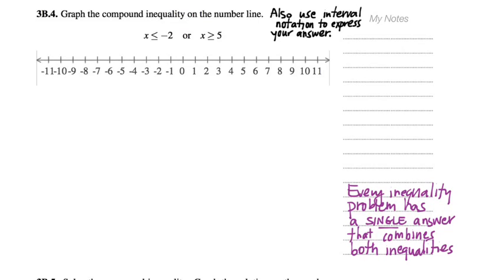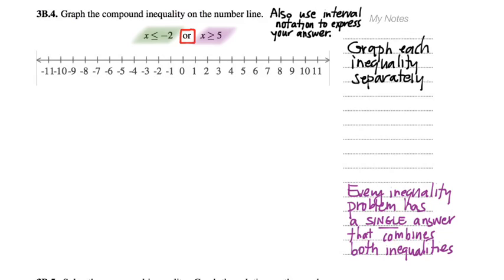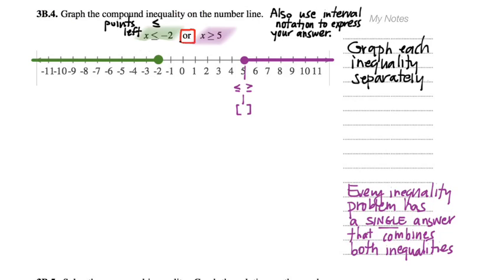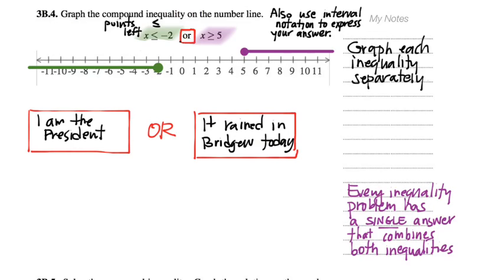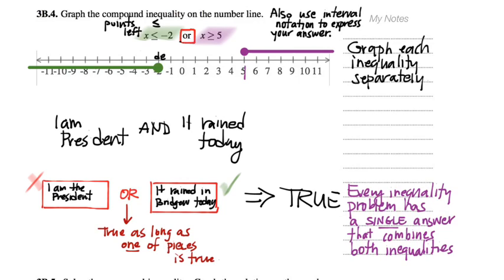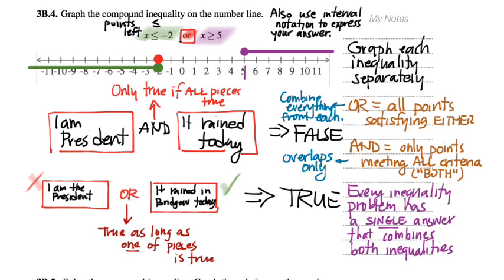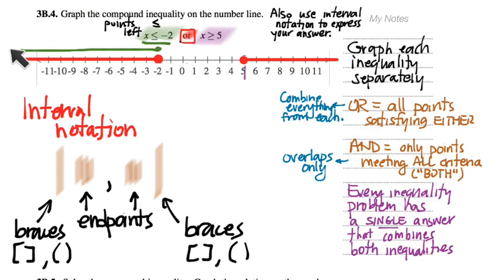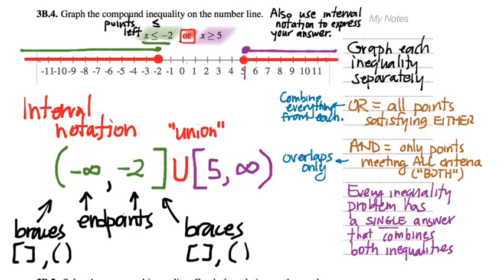095.3 Introduction to compound inequality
3/1/17 Combining the results of two inequalities with OR or AND.